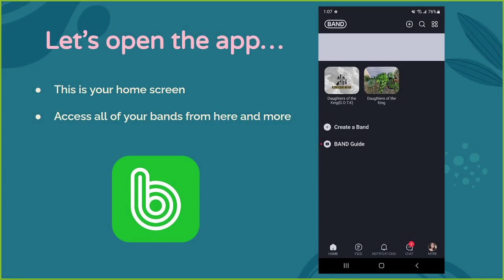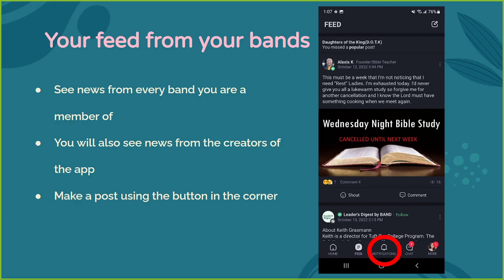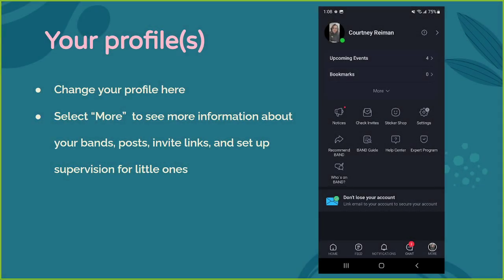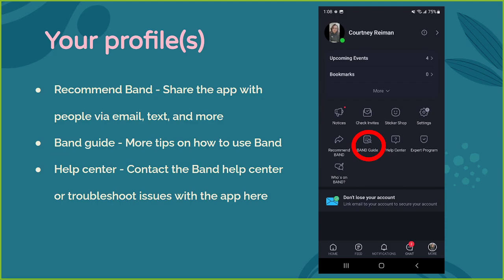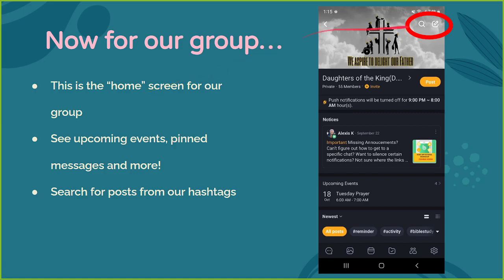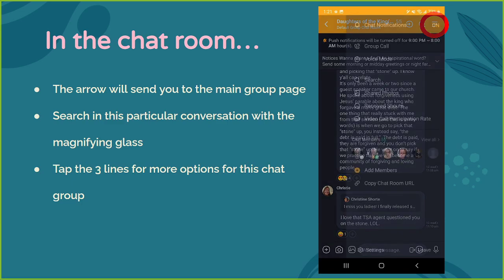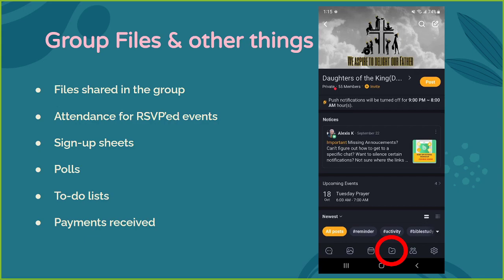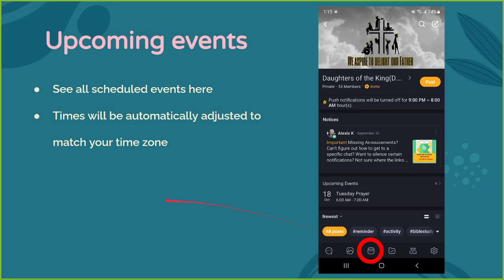Band App Tutorial Recap